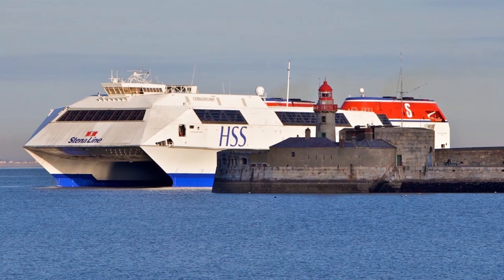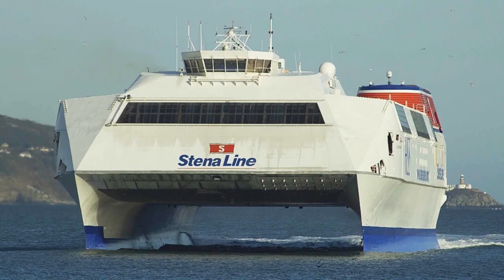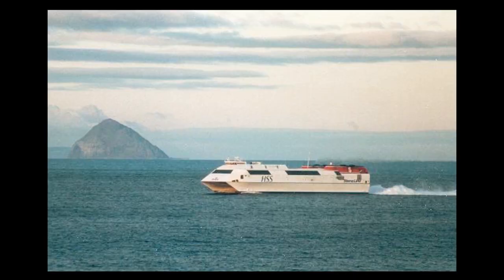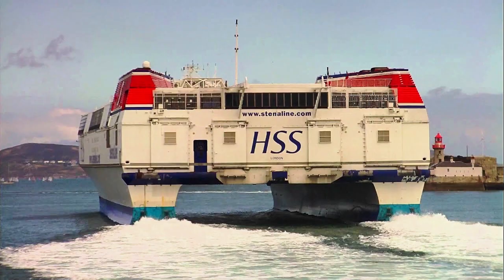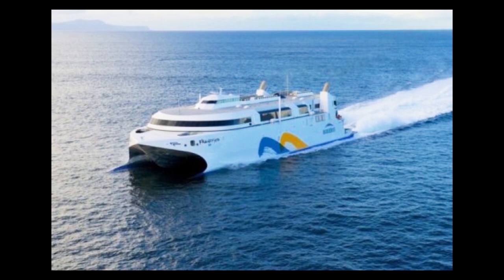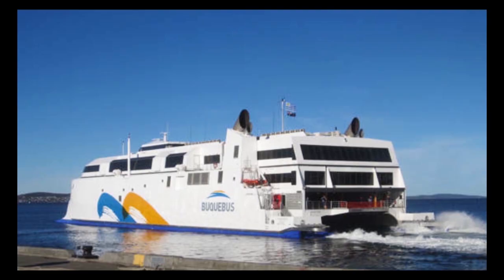World's Fastest Ferry: 58 Knots:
Not all ships and ferries are slow. Fortunately there are 'Fast Ferries' also called High Speed Craft. Australian ferry builder Incat Tasmania’s world first high speed dual-fuel vehicle and passenger ferry is the world’s fastest ship having achieved a lightship speed of 58.1 knots. (Thanks Stenna and Incat)

(Pls see my playlists for other nautical videos)